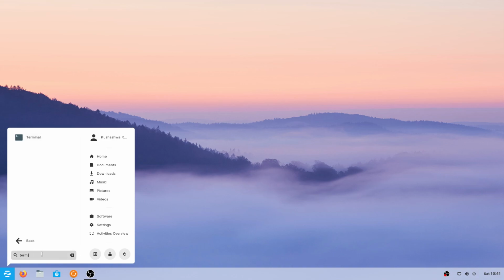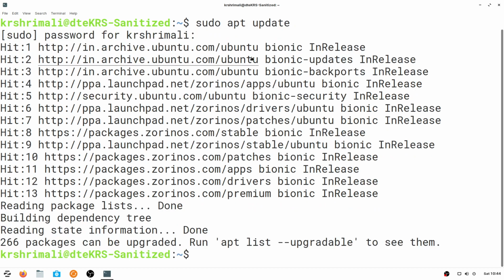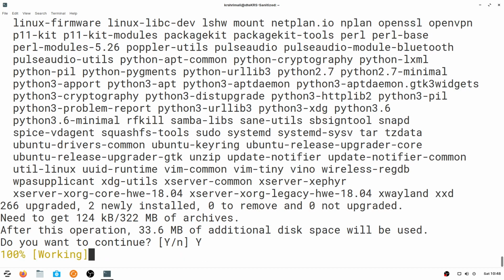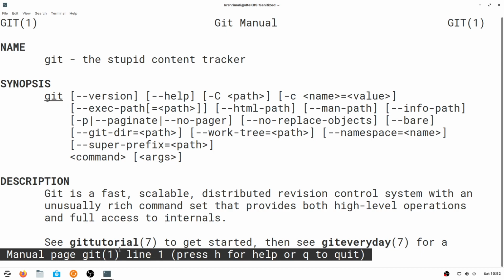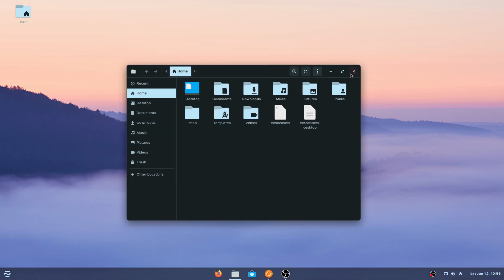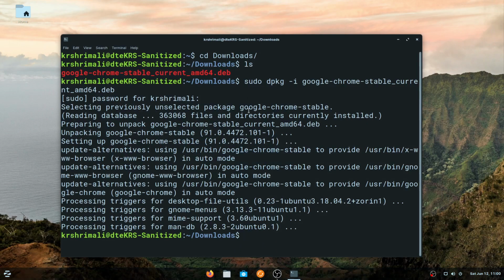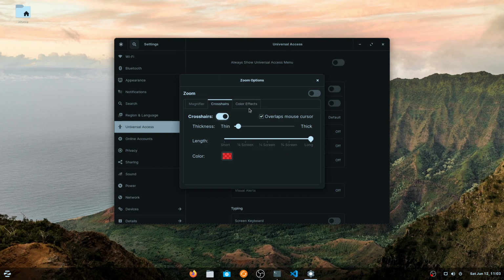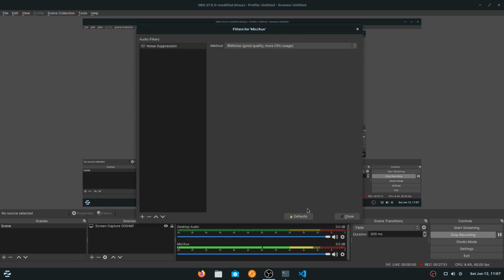Zorin OS 15.3 Initial Setup and Walkthrough: Why should you try it?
This video describes initial setup for Zorin OS 15.3 (and it is applicable for almost all Ubuntu-based distros) + walkthrough of the distribution.